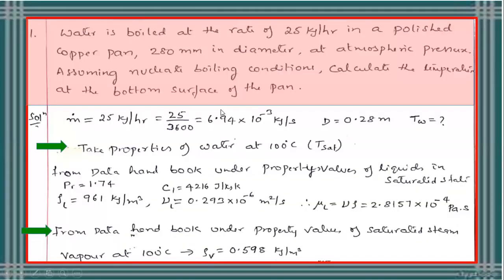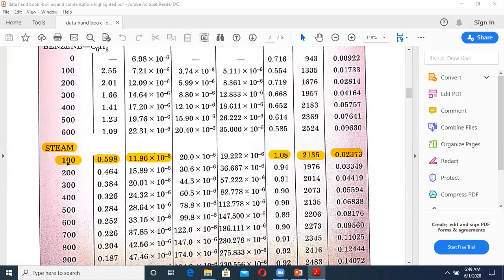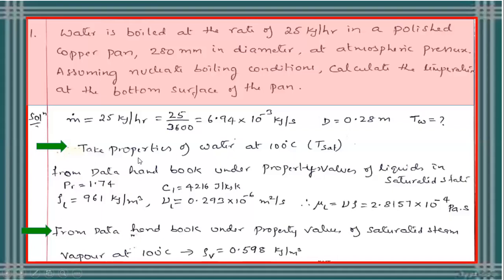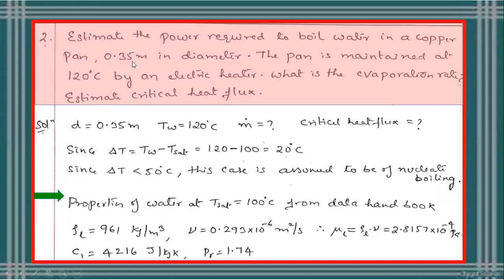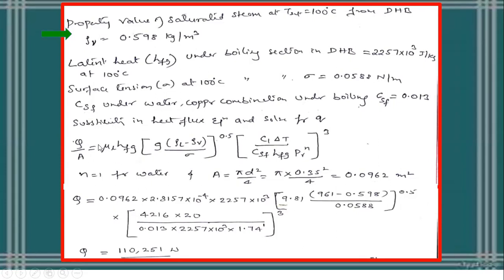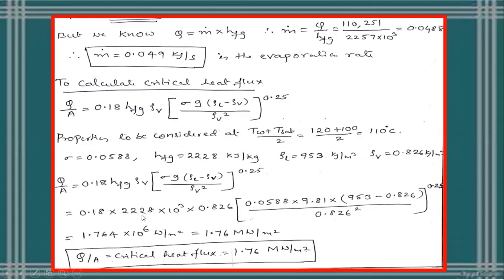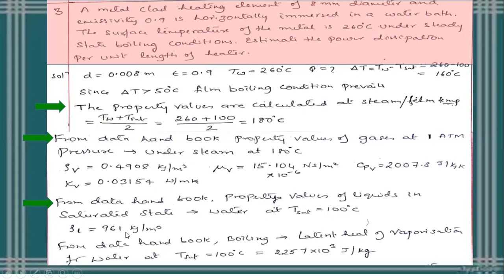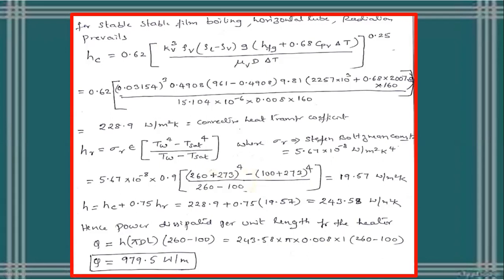boiling numerical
This video explains in detail the problems under boiling in chapter boiling and condensation for 6th sem VTU heat transfer subject